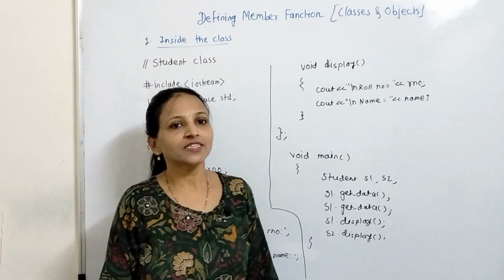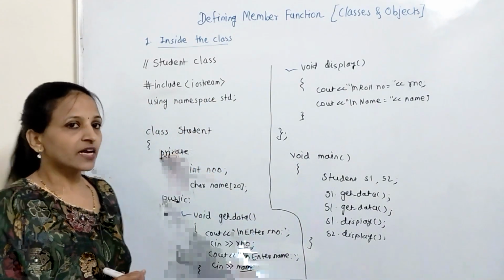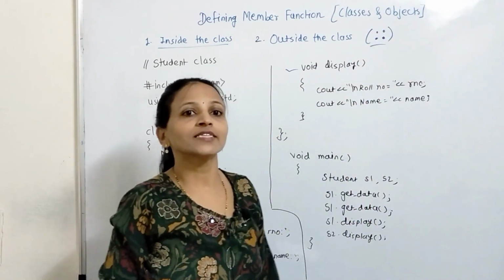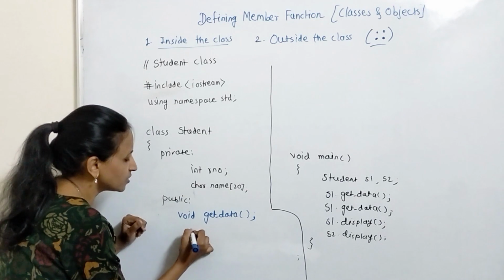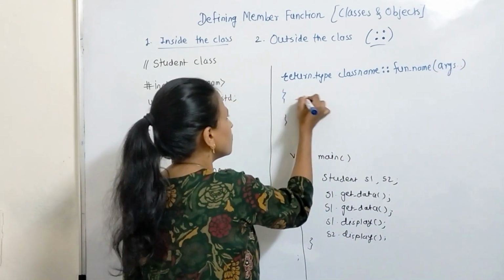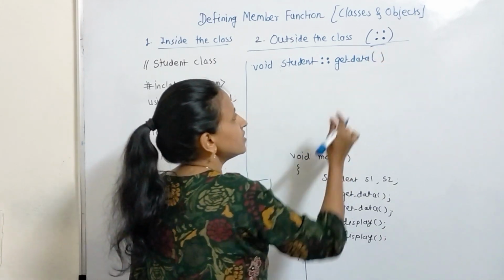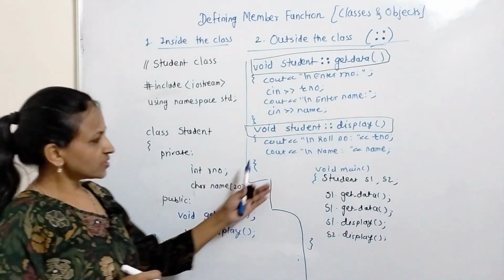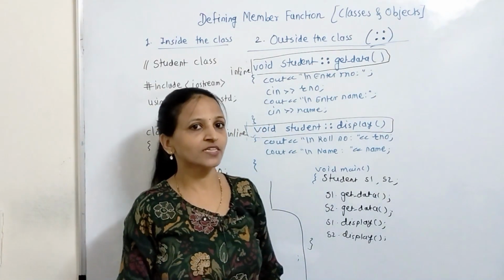Defining Member Functions In C++ Language | eLogic Classes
Learn the member functions in C++. This tutorial provides beginners with a step-by-step guide to creating and implementing member functions, with practical insights for effective C++ programming.

Keep Learning!